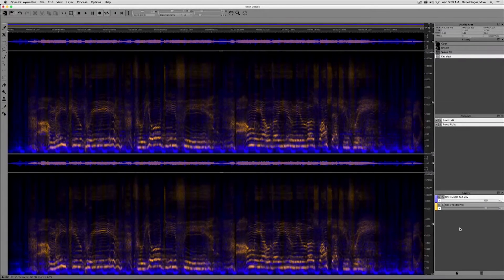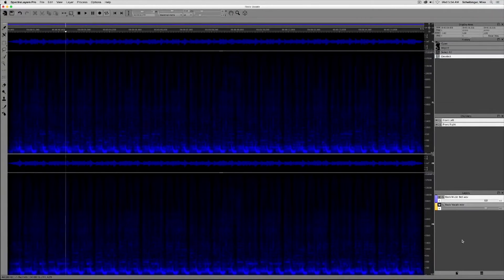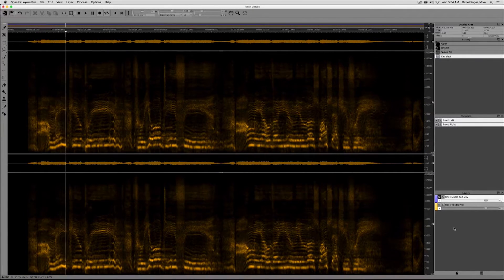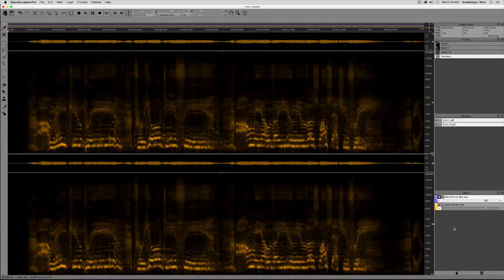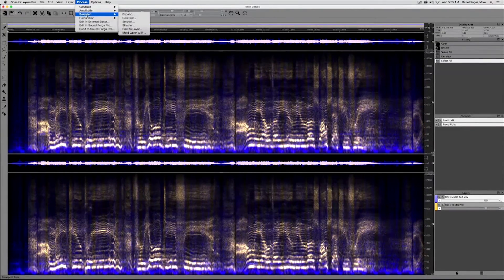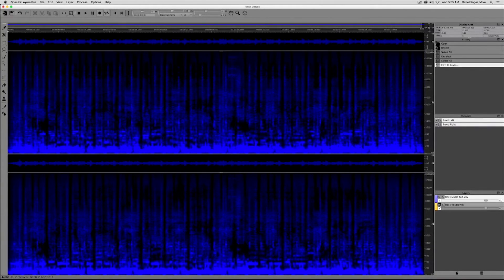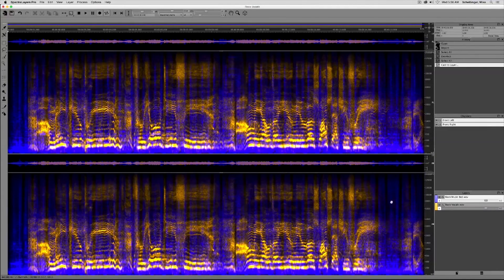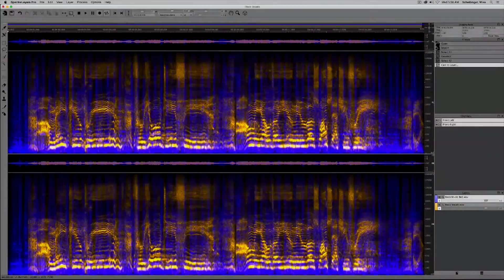Sony SpectraLayers Pro 3 Audio Spectrum Editor – Spectral Casting | Full Compass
A demonstration of spectral casting with Sony SpectraLayers Pro 3 spectral editing software.

In Sony's SpectraLayers Pro 3, you can work with the individual sounds in an audio file just as if they were objects in a photograph. Make detailed repairs with precise tools. Move sounds around, reduce noise and clutter, increase clarity, or get totally creative and transform a sound picture into something new and different. The spectral editing experience is, literally, sound as vision.